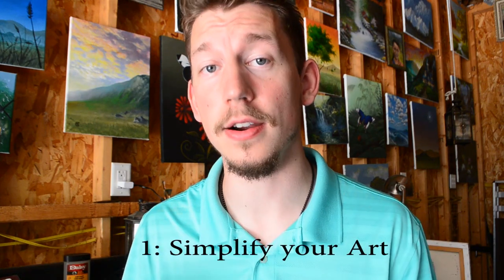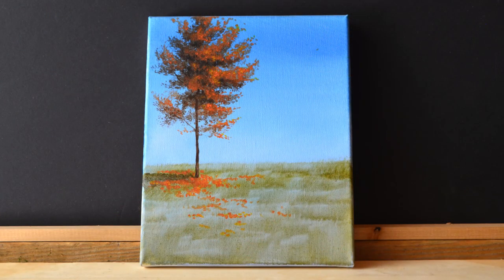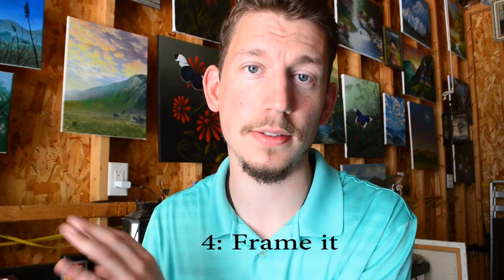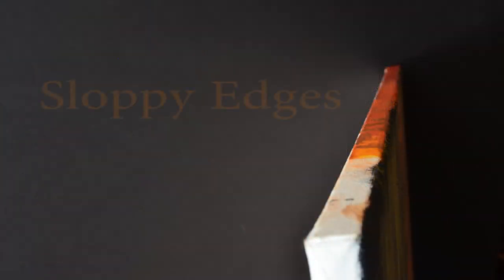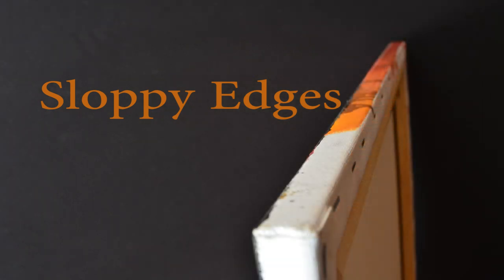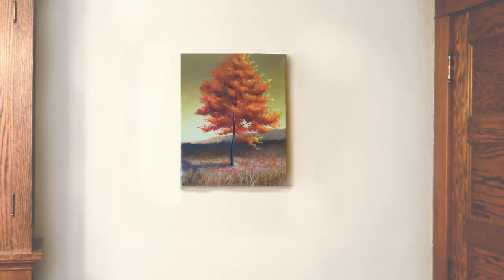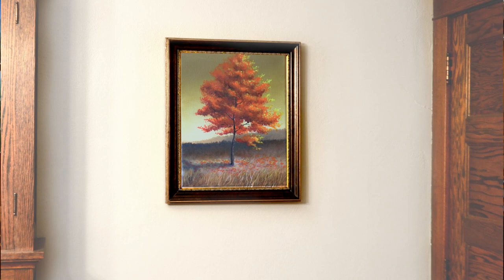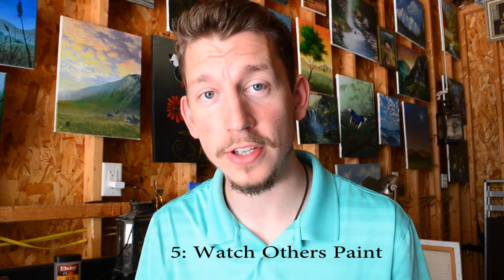5 Simple Things that will Instantly Improve your Painting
Ever wanted to improve your artwork without dabbling in the specifics of brushstrokes, paint mediums, shading, lighting etc.? Here are 5 simple things you can employ right away that will surely immediately improve your paintings...and I bet you would never have guessed what they are!